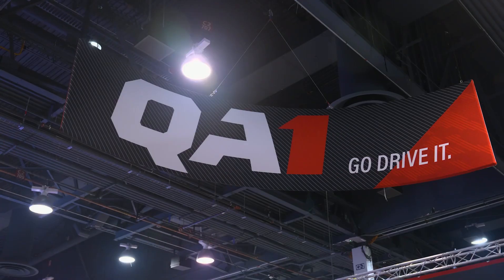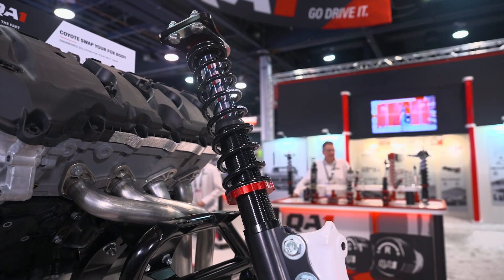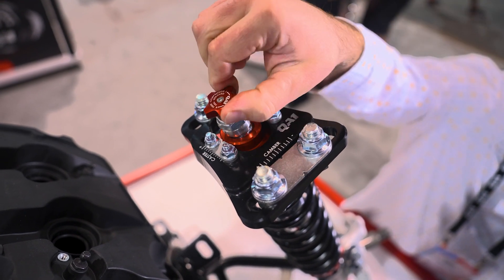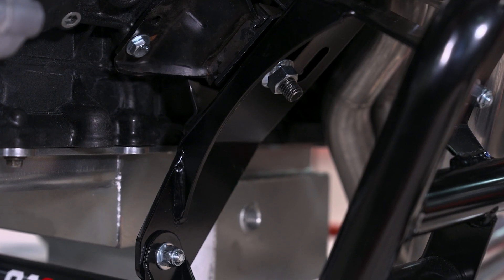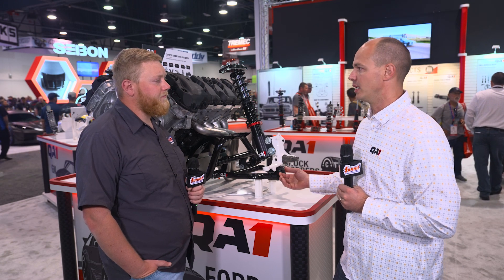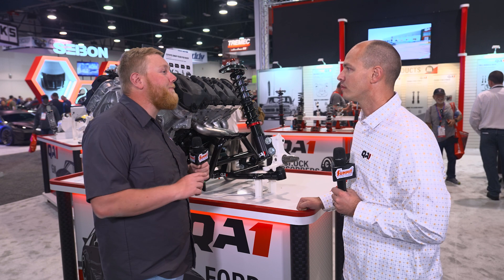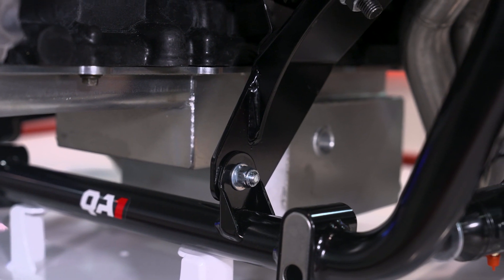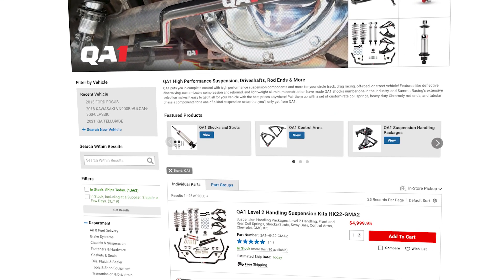Best Handling & Stance for your Mustang! | New for 2024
QA1 has expanded its line of suspension components for Fox Body, SN95, and S197 Mustang, adding its popular Proma Star-Series coil-over struts. This inverted-style, twin-tube strut is lightweight, decreases unsprung weight, and reduces flexing under high loads. There's no need for a coil-over sleeve or extra hardware--everything you need is machined into the body. The integrated caster/camber plate will allow you to maintain proper alignment and adjust the alignment when you lower the vehicle. Single and double adjustable valving enables you to easily tune the struts for the right balance of handling and ride comfort.

Learn more about the Proma Star Series struts, along with QA1's other new offerings for Fox Body, SN95, and S197 Mustang.